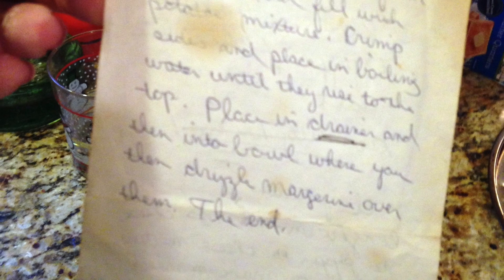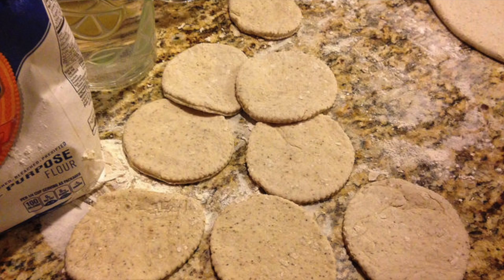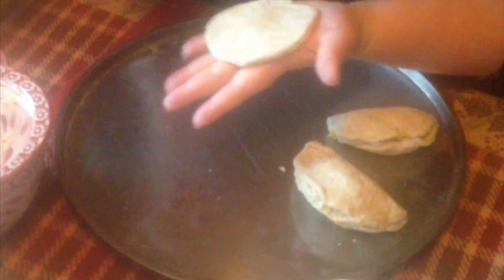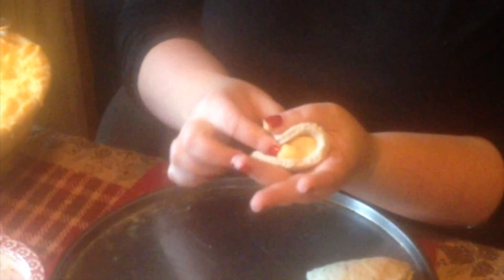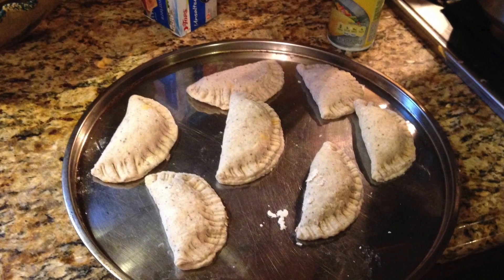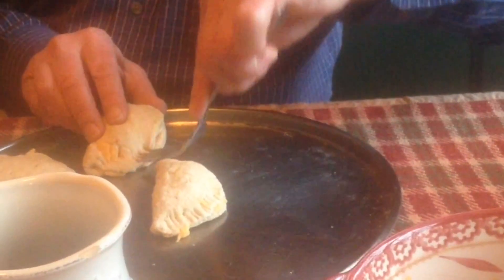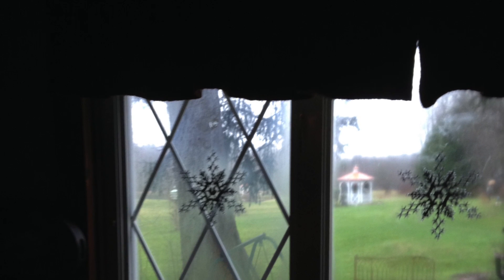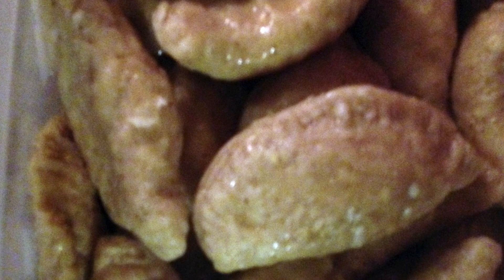Pierogi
Pierogi Tradition- My family every year makes a bountiful load of pierogis for the family that last till about the thaw of Easter. A quick little step by step on the ordeal